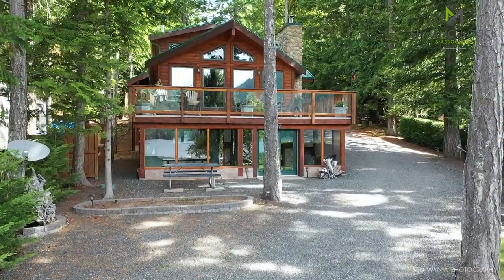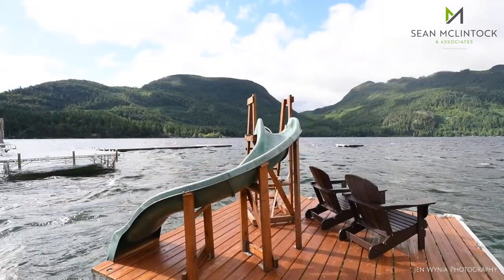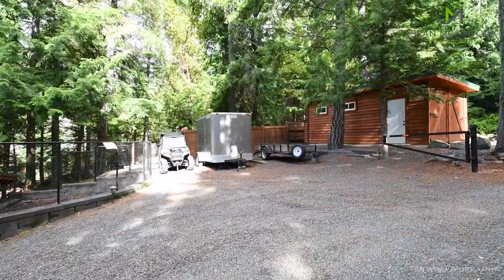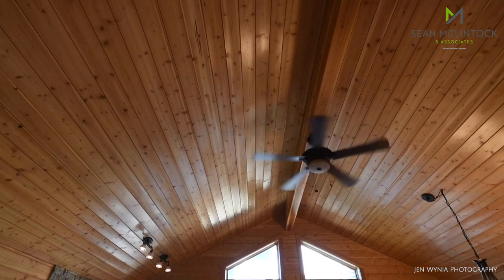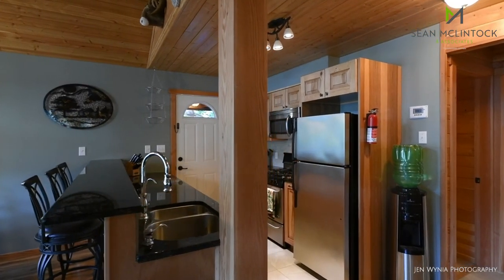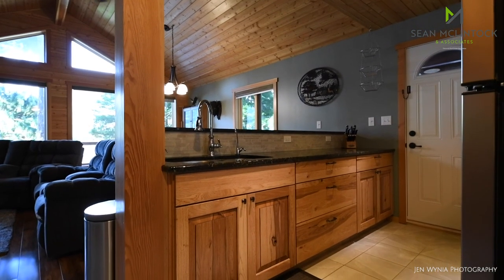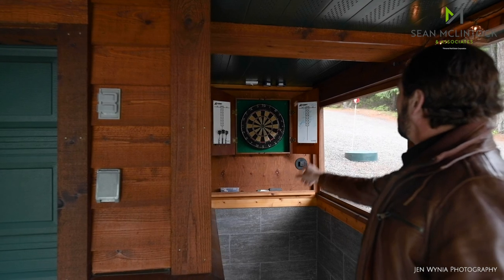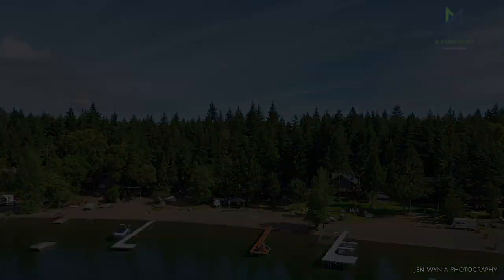Real Estate Video: Horne Lake Cabin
3216 Bay Rd located on Horne Lake on Vancouver Island, BC.

Property listed by Sean McLintock & Associates.